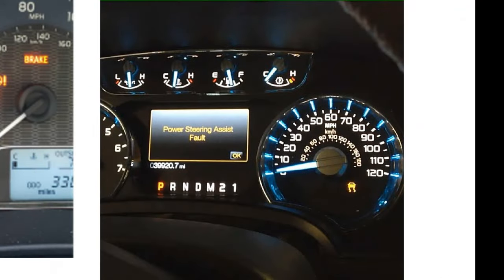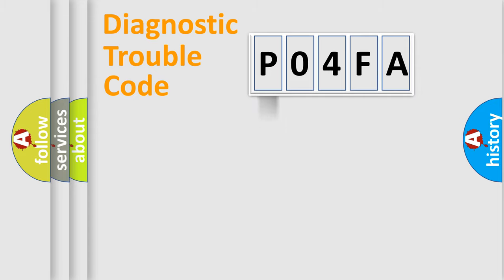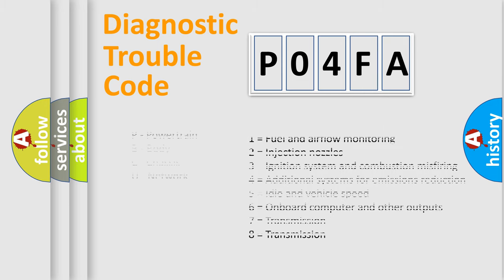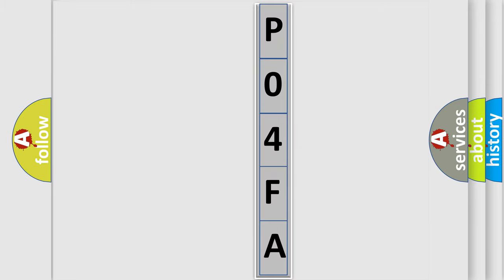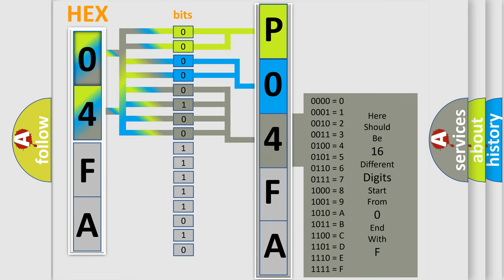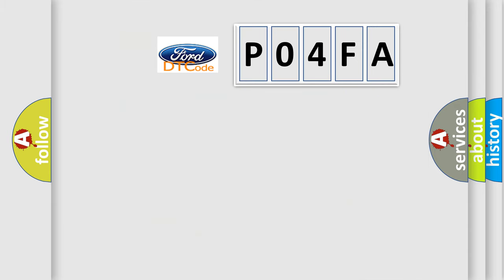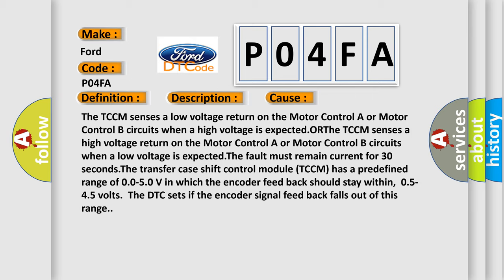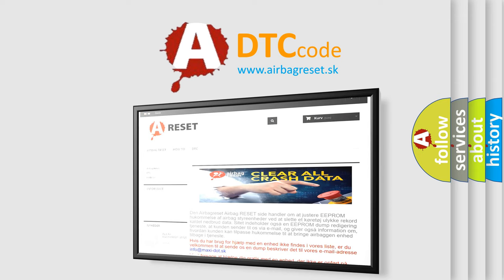DTC Ford P04FA Short Explanation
Contents:
0:21 Basic DTC analysis according to OBD2 protocol standard.
1:48 Insight into programming
2:58 A diagnostically understandable description of the Diagnostic Trouble Code
3:05 Basic error definition

Make:
Ford
Code:
P04FA
Definition:
Encoder Circuit Malfunction
Description:
Ignition ON.System voltage 9-18 V.